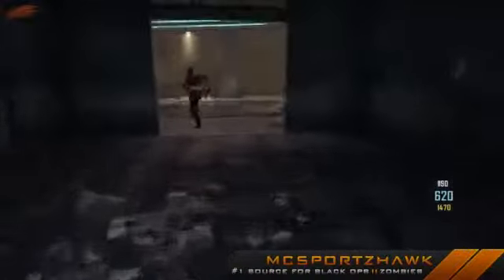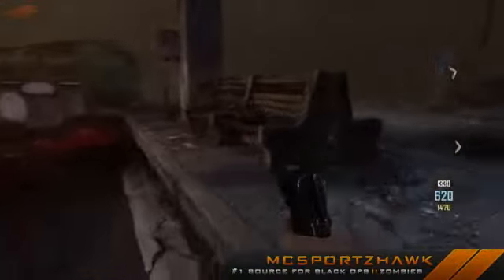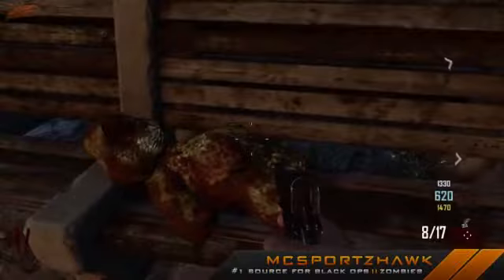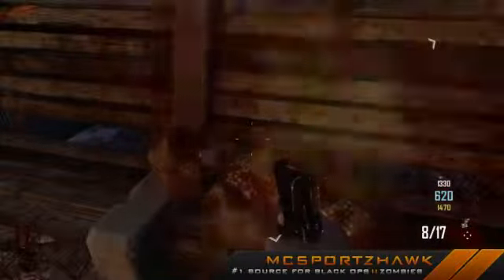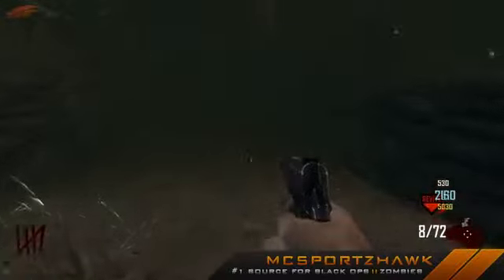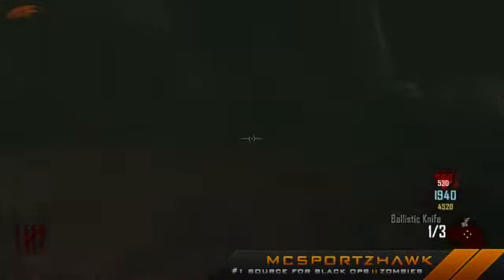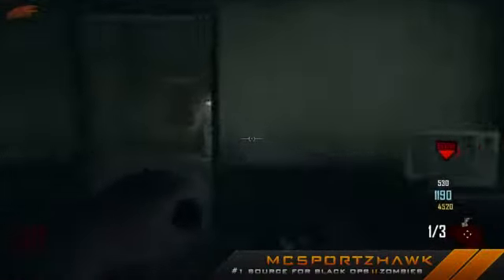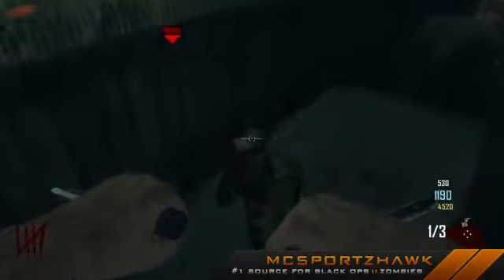Black Ops 2 - Tranzit Easter Egg Song Carrion- (How to Activate Music 3 Teddy Bear Locations)297